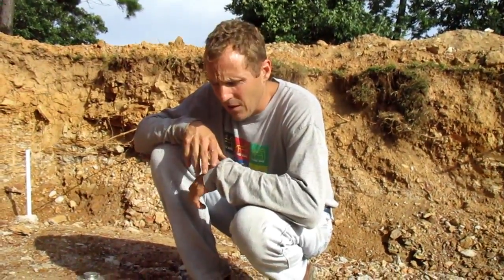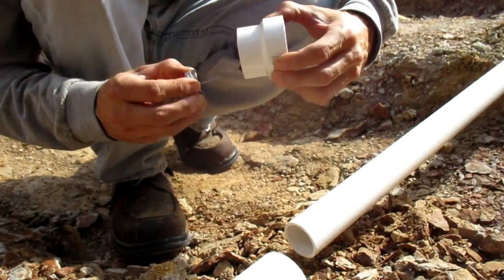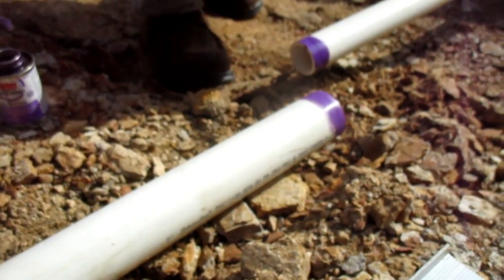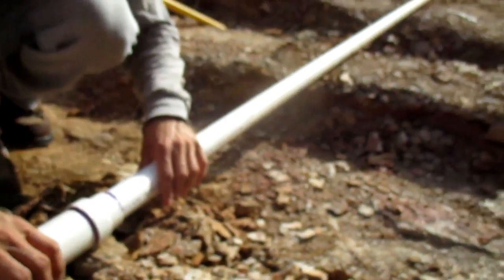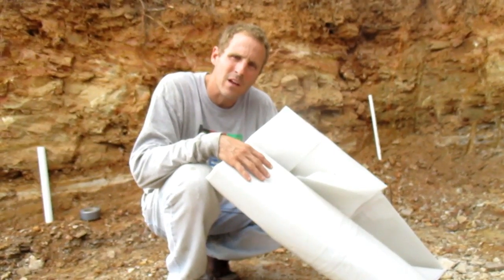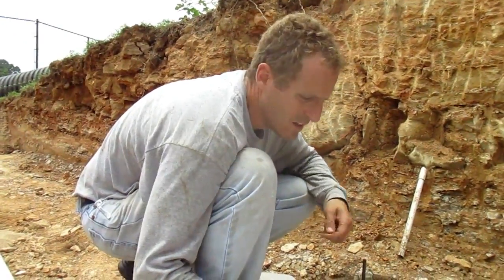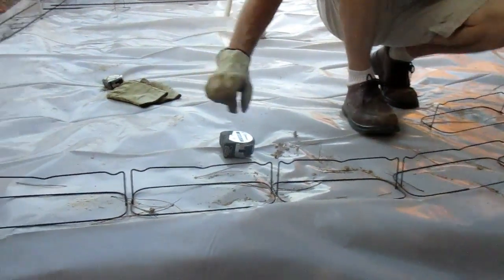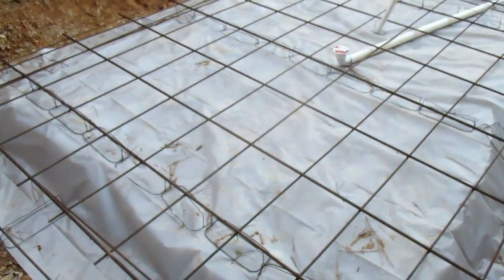Root Cellar - Part 2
Here is step 2 of our root cellar series
In our 2nd video on installing the root cellar, we are getting the ground ready to pour concrete next week.  This involves installing the drain, vapor barrier, foundation supports, and slab support.  Join us as we get one step closer to finishing our root cellar!